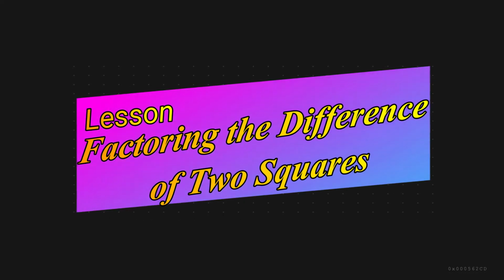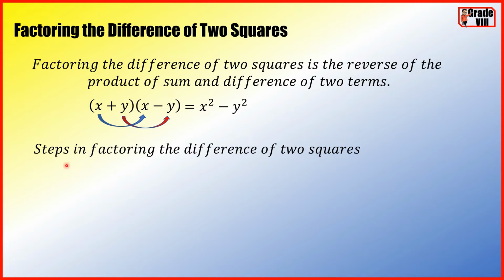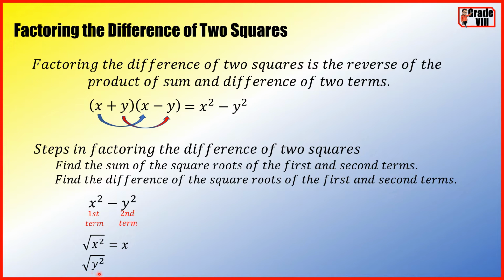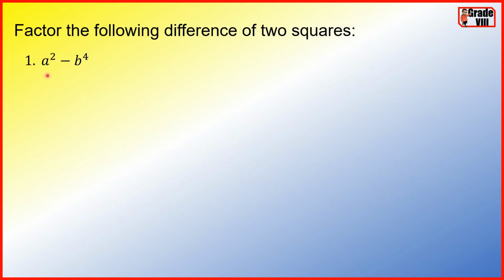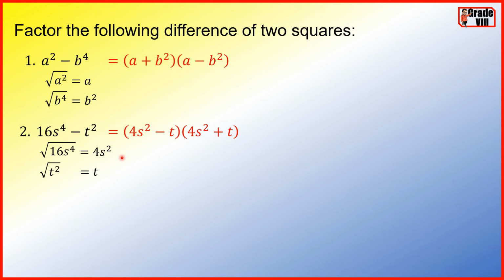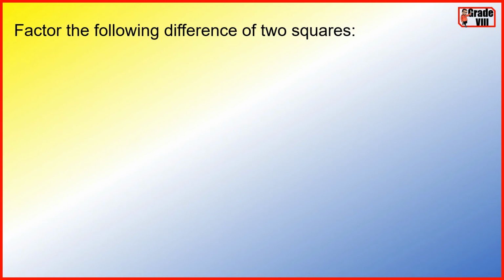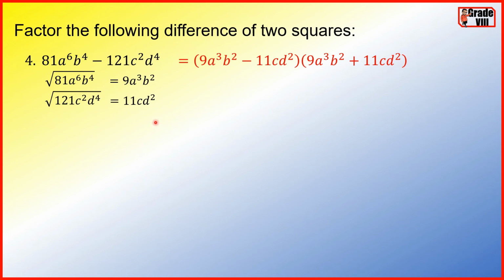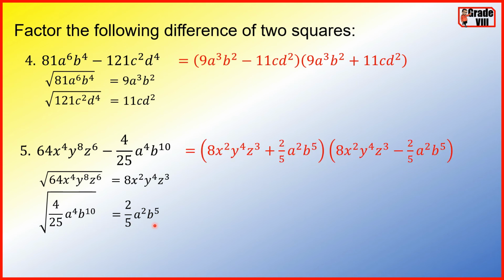[TAGALOG] Grade 8 Math Lesson: FACTORING THE DIFFERENCE OF TWO SQUARES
One on Juan Tutorial ba ang hanap mo? Tara at pag-usapan natin kung paano ang factoring the difference of two squares. Narito lang ang MATH-alik n'yong kaibigan at kasama n'yong matuto.

Karagdagang kaalaman: VIDEO LESSONS IN MATH 8

Karagdagang kaalaman: VIDEO LESSONS IN MATH 9

Karagdagang kaalaman: VIDEO LESSONS IN MATH 10